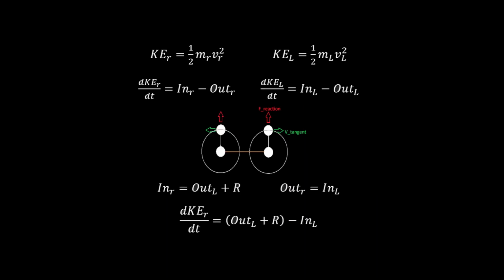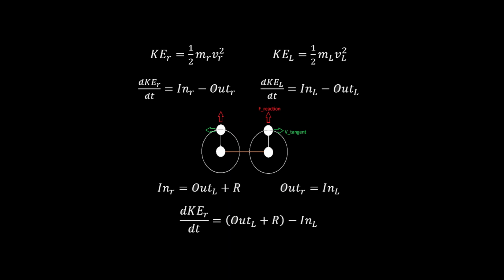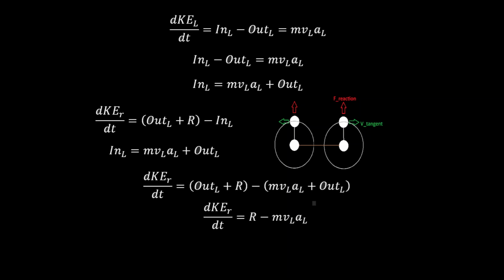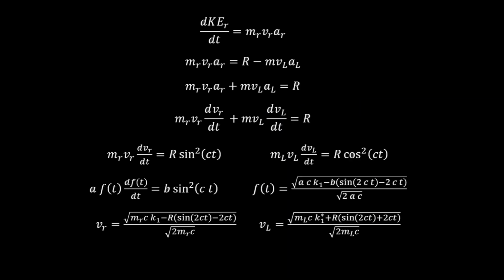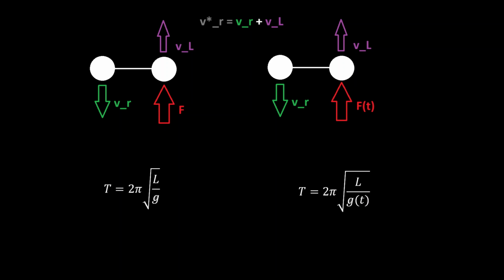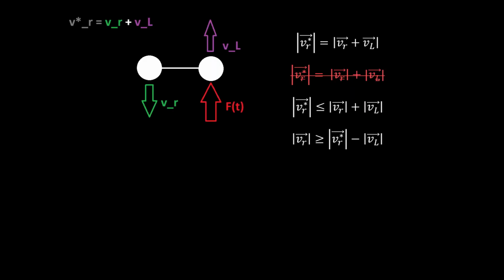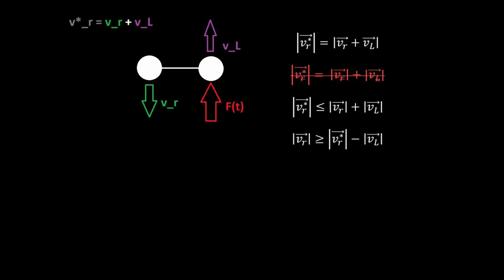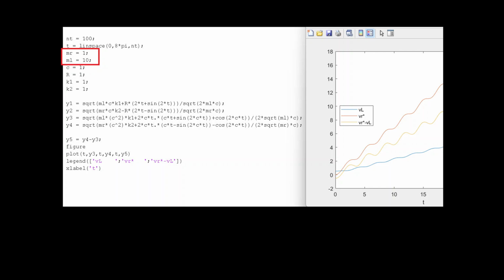Impulse Drive: Math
Hello, in this video I relate some new mathematical discoveries I've made regarding my ongoing project: Impulse Drive.